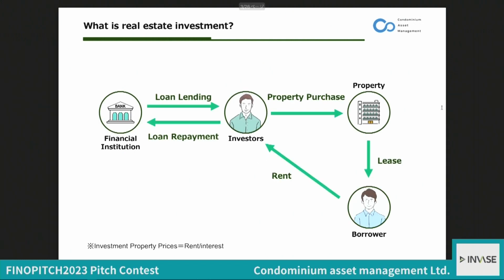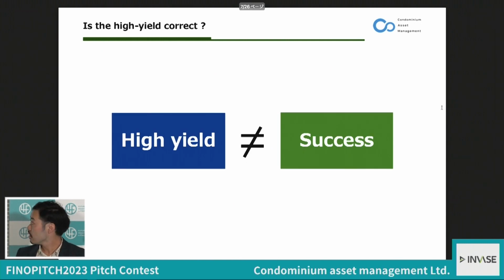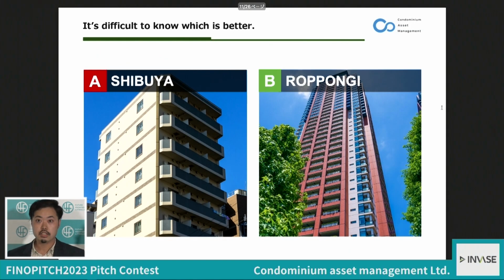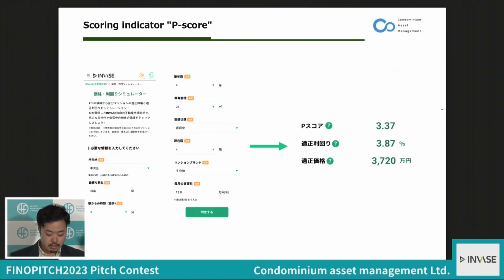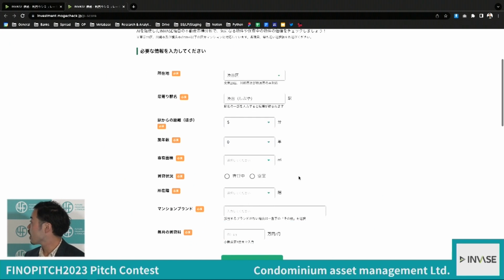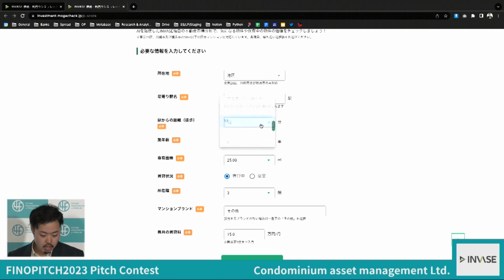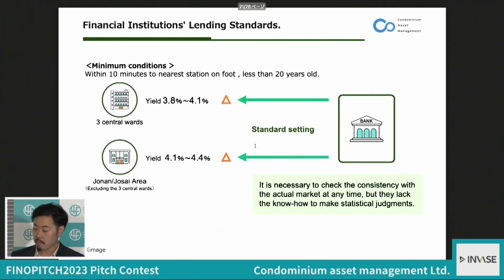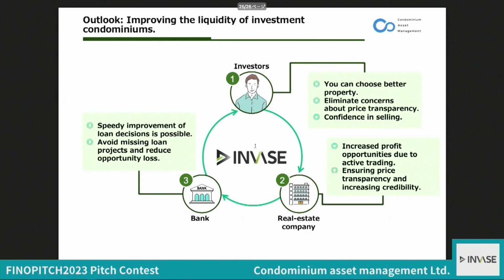Condominium asset management Ltd. “P-Score” - FINOPITCH2023 - | 4F2023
Condominium asset management Ltd. Presentation
“P-Score” | B2C

P-Score instantly shows the risks and returns of investment condominiums
P-Score is a service that solves the issues faced by investors and financial institutions when investing in condominium units. With only 8 items of information, you can understand the stability of the rent of a condominium for investment and understand the return according to the risk. Using the appropriate yield derived from the P-score, the theoretical property price can be calculated from the rent, so more individual investors will be able to invest safely in real estate. In addition, the improved liquidity of real estate through P-score will make it easier for financial institutions to evaluate real estate as collatera

区分マンションのリスクとリターンがわかる
Pスコアは区分マンション投資をする上で投資家と金融機関の課題を解決するサービスです。わずか8項目の情報で、投資用区分マンションの賃料の安定性が分かり、リスクに応じたリターンが把握可能。Pスコアが導く適正利回りにより賃料から理論的な物件価格が計算でき、より多くの個人投資家が安心して不動産投資ができるようになります。またPスコアによる不動産の流動性の向上により、金融機関の担保評価もより簡単になります。

【FINOPITCH】
FINOPITCH is an international pitch contest presented in English video format, with 4 judging criteria, 1) Impact on Financial Industry, 2) Innovative Business Model, 3) Growth Potential, 4) Global Reach.

FINOPITCHは、4つの審査基準（金融市場へのインパクト、ビジネスモデルの革新性、ビジネスの成長性、グローバルサービスとなる可能性）を競い合う国内外のFinTechスタートアップによるピッチで、プレゼンテーションは英語による動画で行われました。